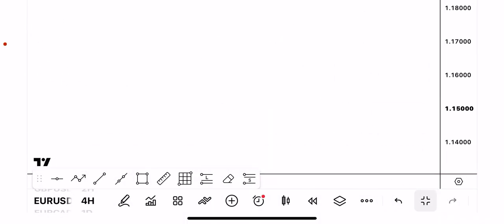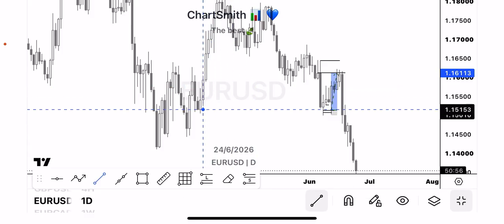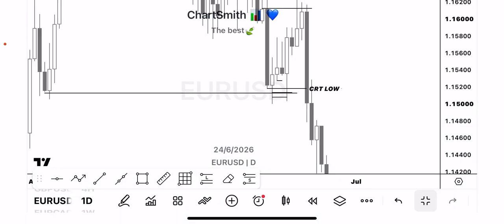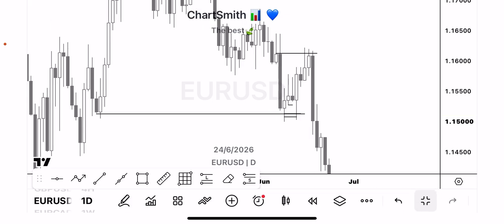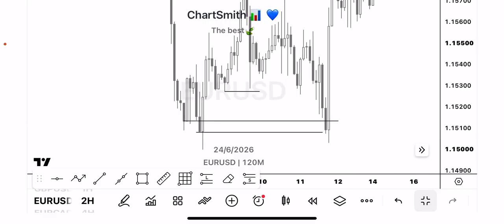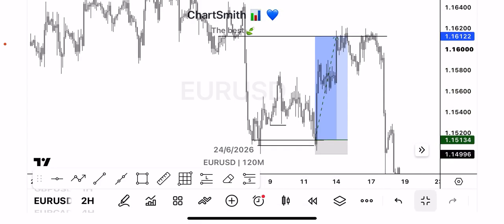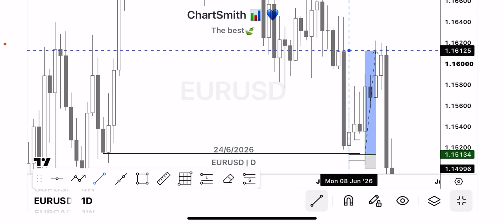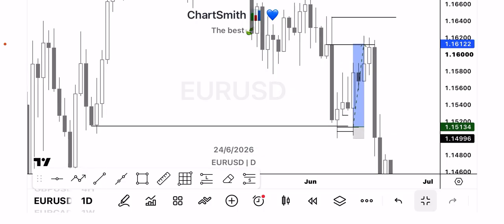EURUSD TRADE BREAKDOWN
EURUSD TRADE RECAP (MSNRxCRT)